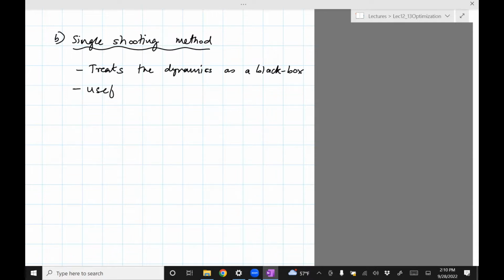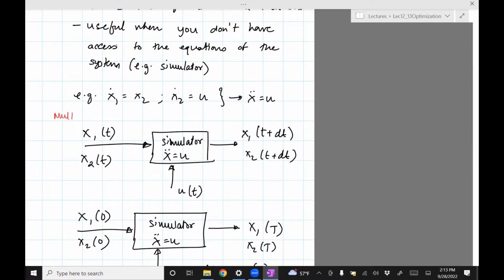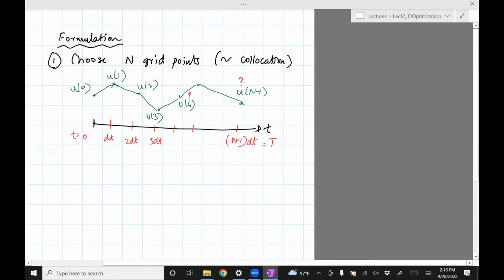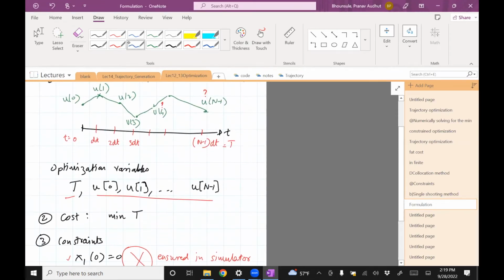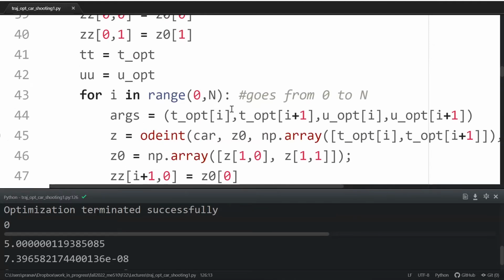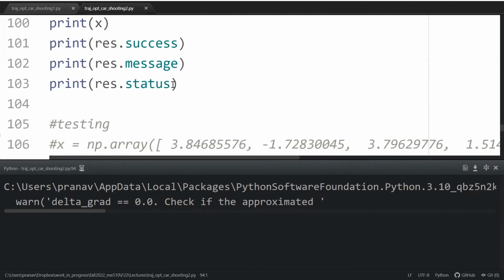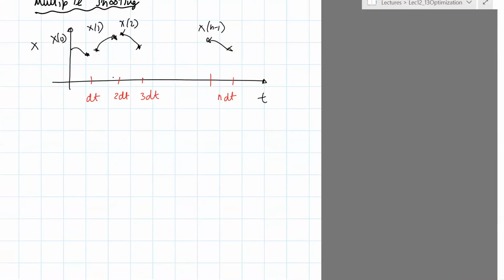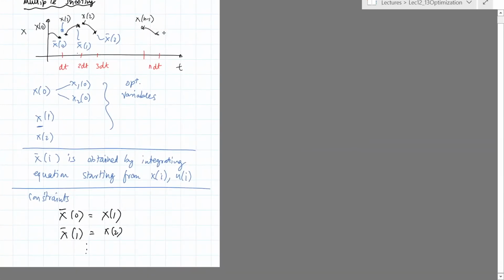Robotics Lec 13b: Trajectory optimization using Single Shooting (part 2 of 2) (Fall 2022)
This video shows single shooting method as a means to solve the trajectory optimization problem.